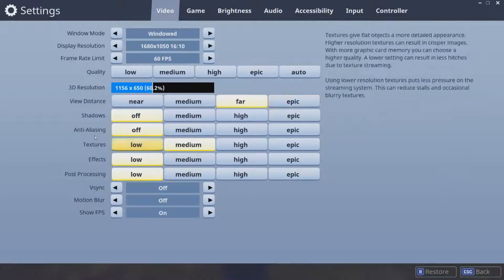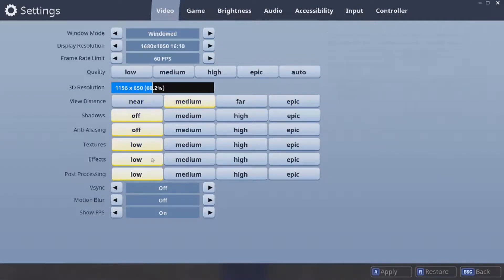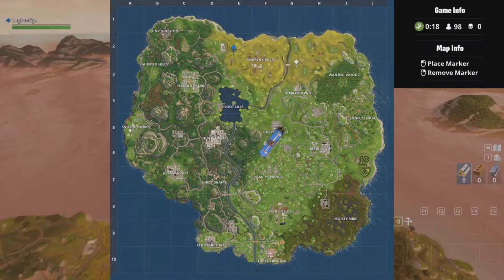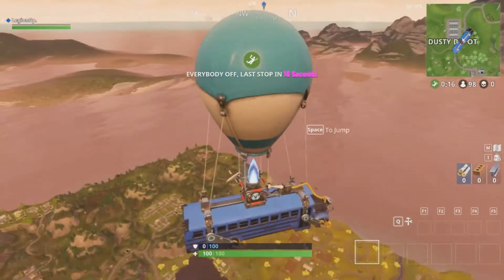Fortnite: Search Between a Pool, Windmill and an Umbrella Location